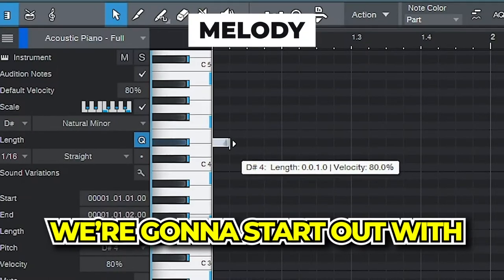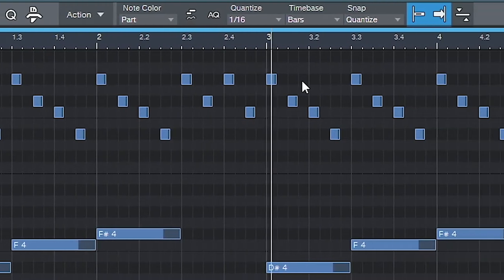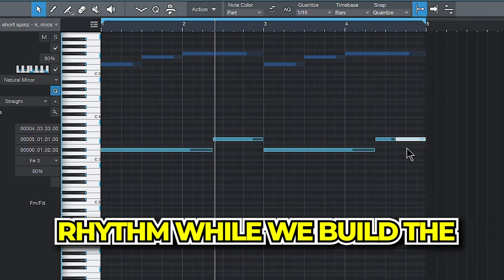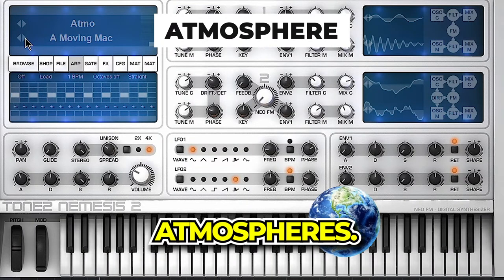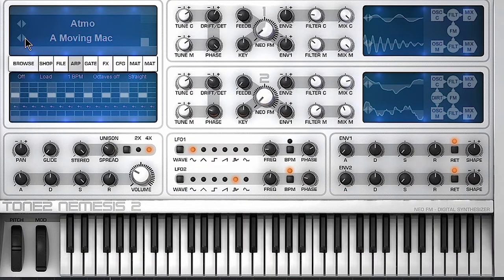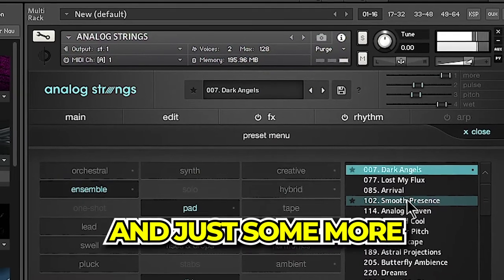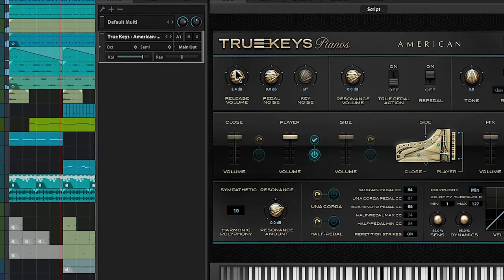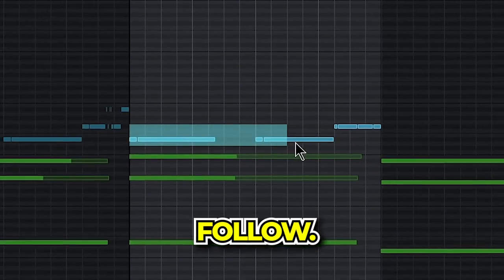How to Make DARK PIANO Lil Durk Type Beats in Studio One | Behind The Keyboard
How to Make A Lil Durk Type Beat in Studio One